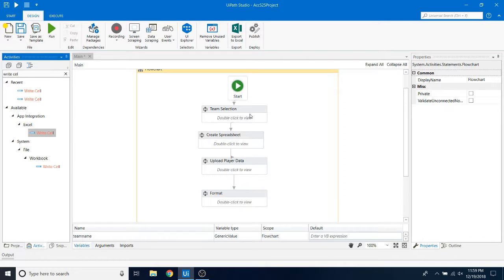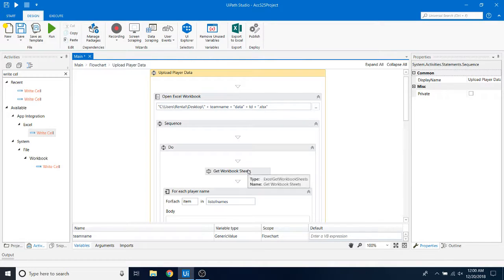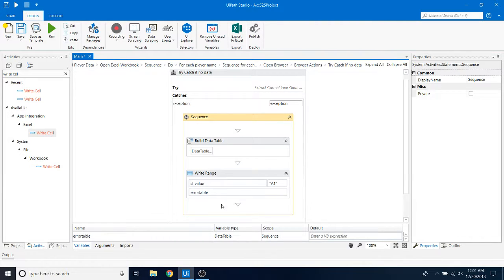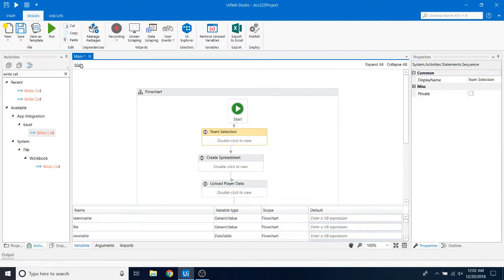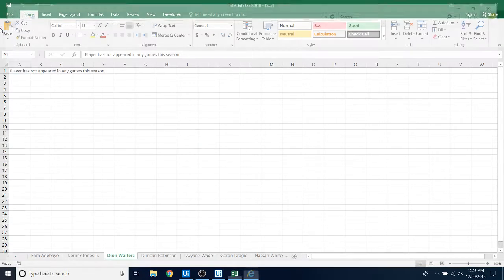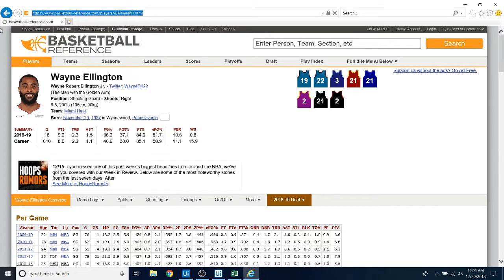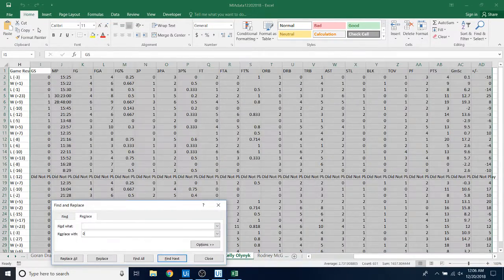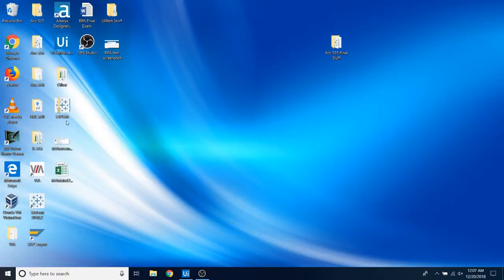Acc 525 RPA Project